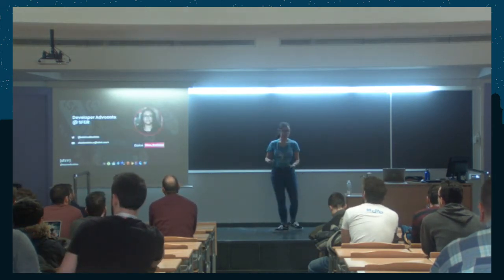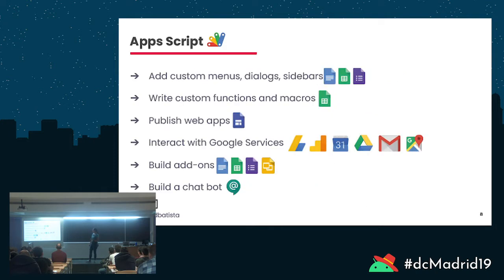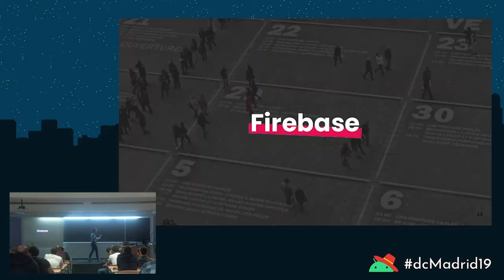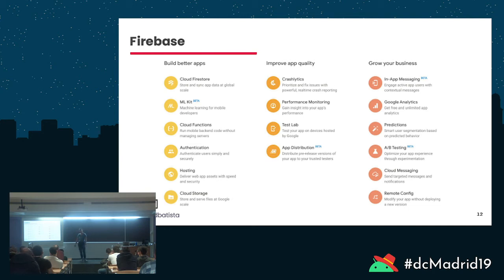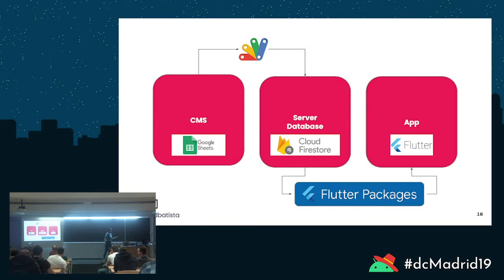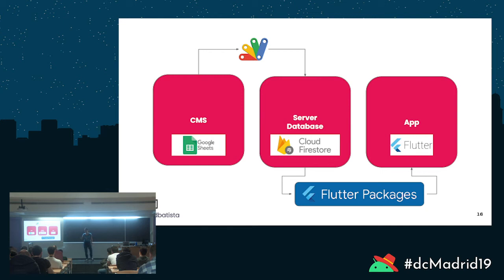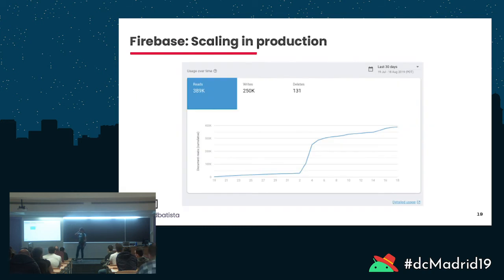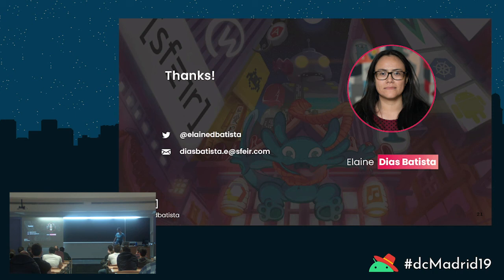dcMadrid19 | Firebase and Apps Script for App Development by Elaine Dias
In this talk I'll present the journey of building a personal app with Flutter, Firebase and Apps Script and publishing it. The app has met a certain success (100+ daily active users) and several problems were encountered once the app was live: scaling, managing different environments, the red screen of death showing on user's phones...
The app uses the following Firebase features:
- Authentication
- Firestore
- Crashlytics
- Analytics
- Functions
- ... and some new Firebase features fresh out of the oven!
A "CMS-like" was done using Google Sheets and Apps Script.
On the app side, 100% of the code base is in Flutter! Everything I had in mind I could to it using APIs provided by the framework or external dependencies.
I'll present how I solved the obstacles encountered during the development and after the publication of the app and how I could turn an idea into reality